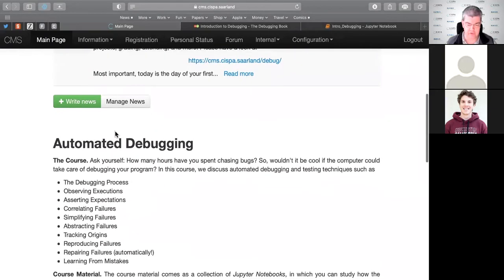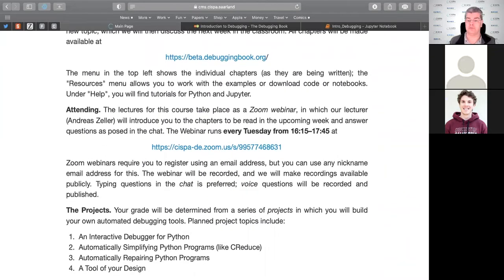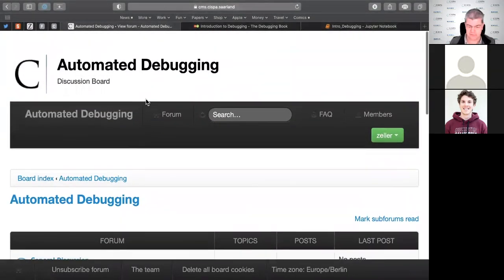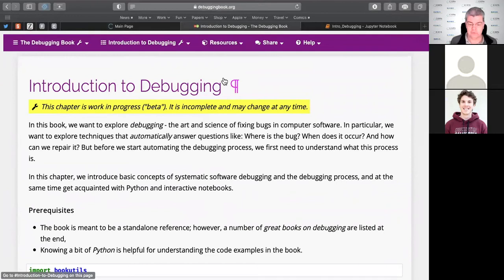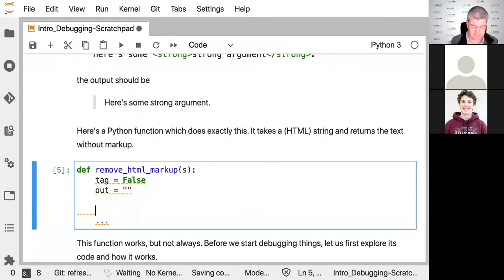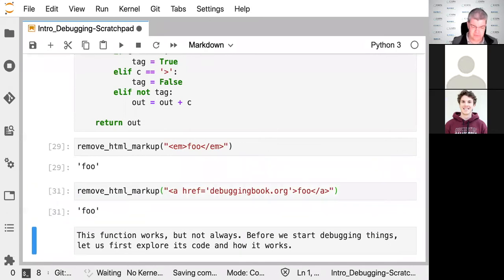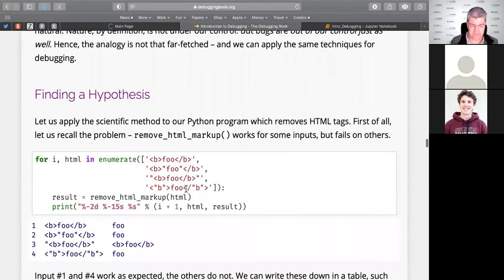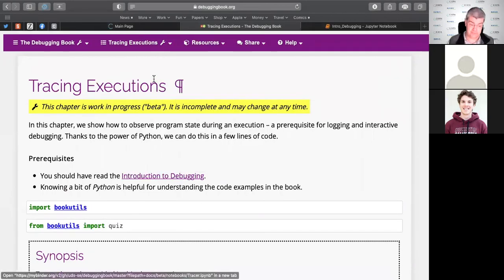Automated Debugging Course 2020/21 - Lecture #1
In this book, we want to explore _debugging_ - the art and science of fixing bugs in computer software. In particular, we want to explore techniques that _automatically_ answer questions like: Where is the bug? When does it occur? And how can we repair it? But before we start automating the debugging process, we first need to understand what this process is.

In this chapter, we introduce basic concepts of systematic software debugging and the debugging process, and at the same time get acquainted with Python and interactive notebooks.